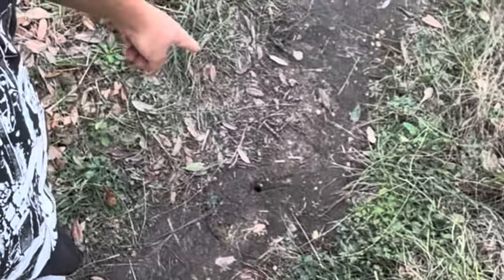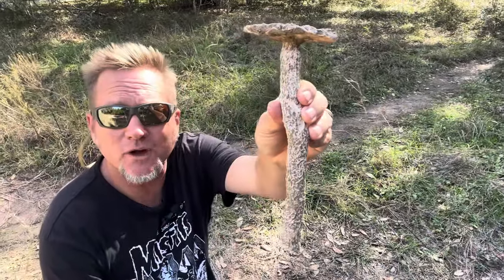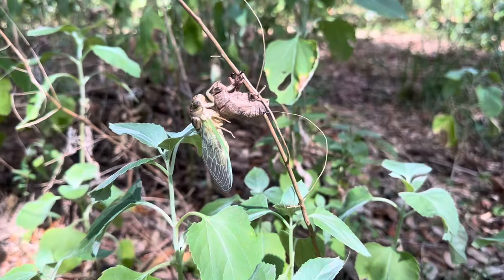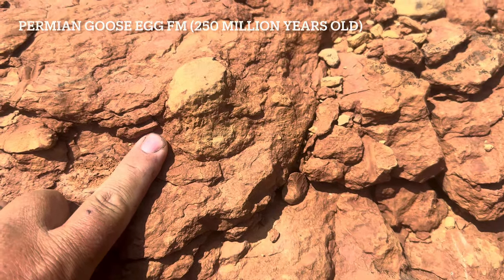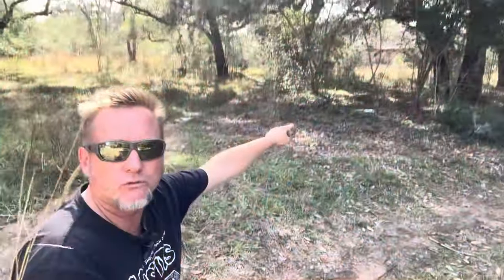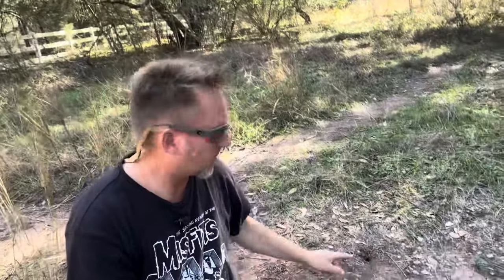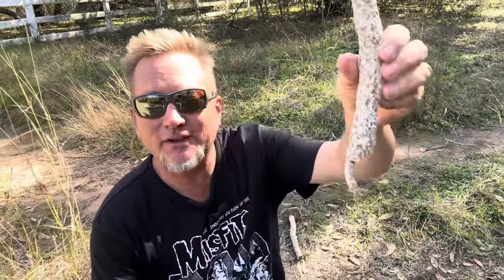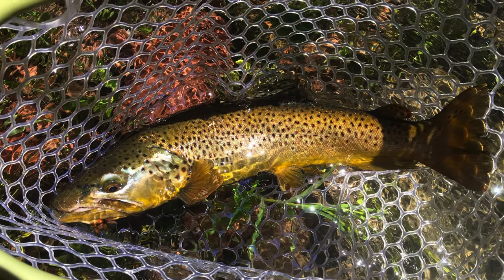CICADA Burrows! FLYING insects DIGGING UNDERGROUND for 250 MILLION years!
Most everyone has heard of cicadas and knows their distinctive call. But not many people know they’ve been around since at least the Permian (250 million years ago) and spend most of their lives underground, sucking on plant roots! Find out more about them and the burrows they make!